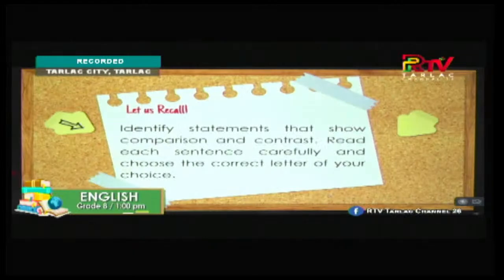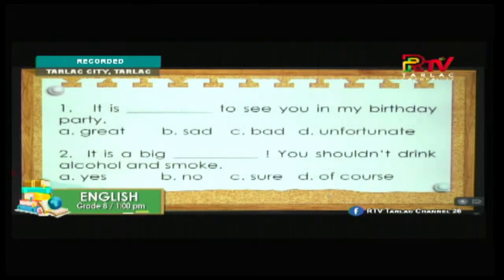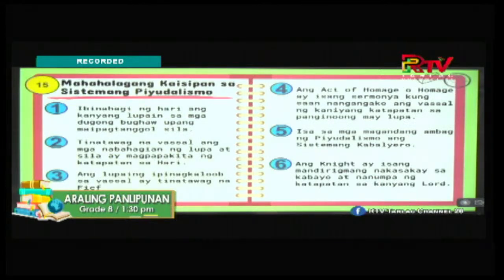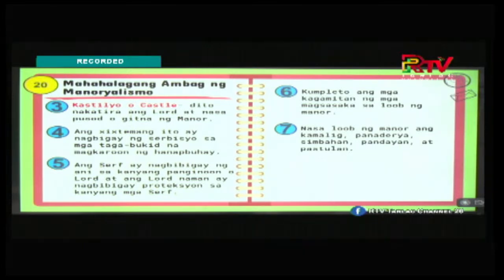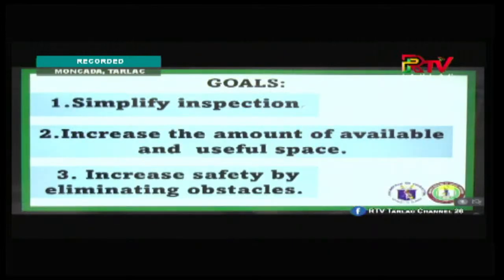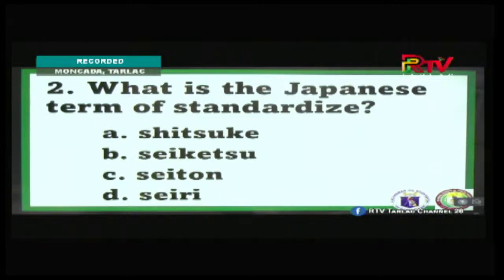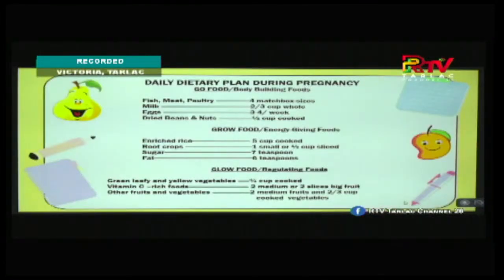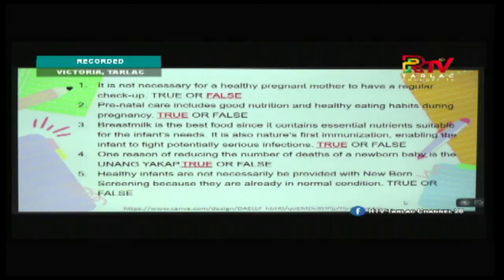WATCH LIVE : RTV Tarlac 26 DEPED - ARAL TARLAK HENYO |FEBRUARY 15, 2022 8:30 AM - 5:30 PM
February 15, 2022 Aral TarlakHenyo discusses the required lessons of Grades 4 and 5 in
the elementary and Grades 8 and 9 in the Junior High School levels.
The lessons are based on the so-called Most Essential Learning Competencies (MELCs). block unlistedvideos.com